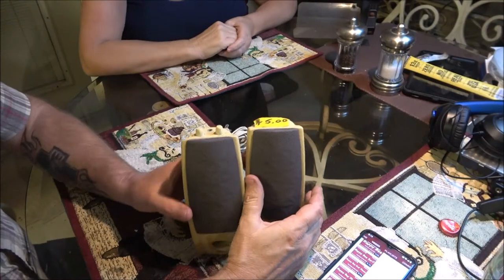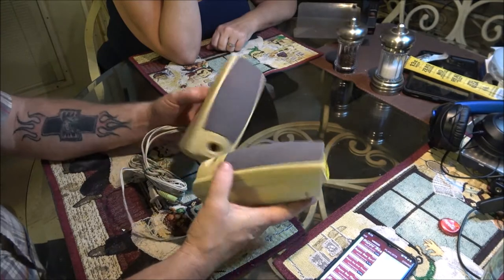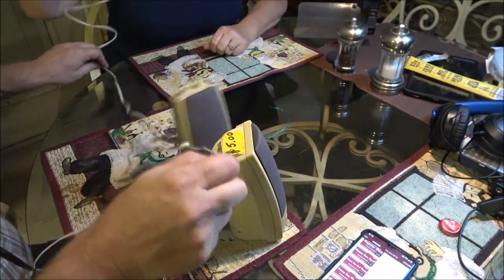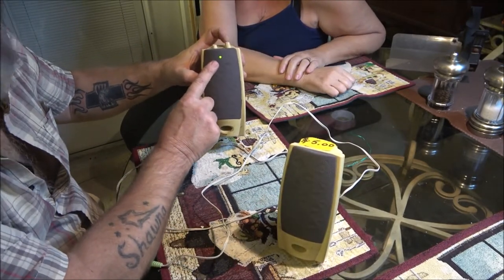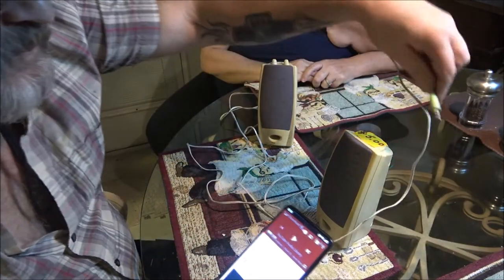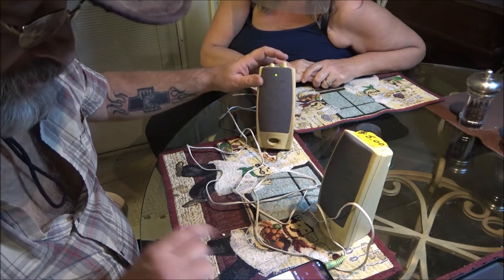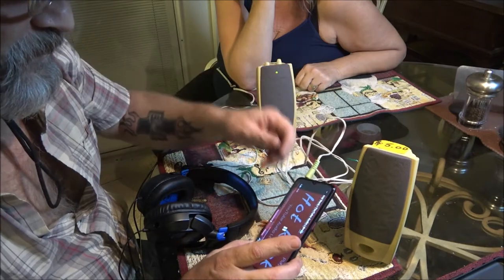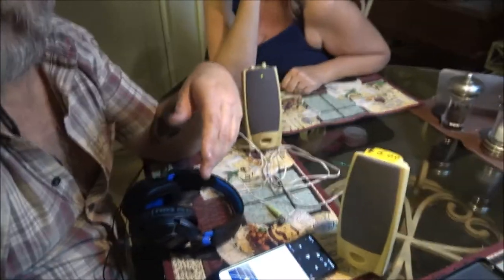Checking Out Some Vintage JUSTER UCW0503 Computer Speakers